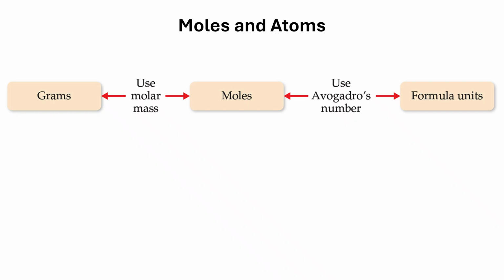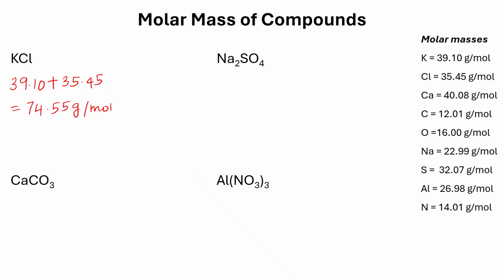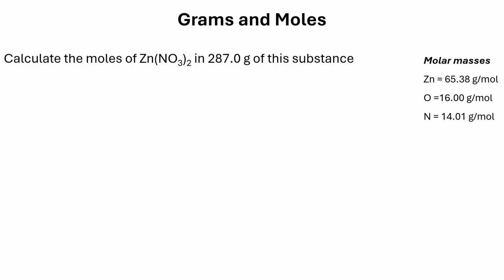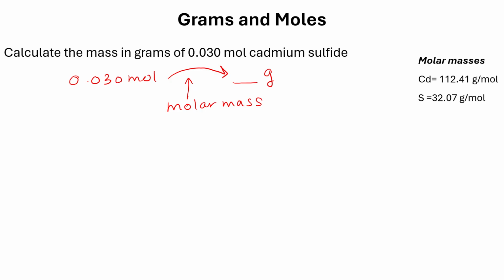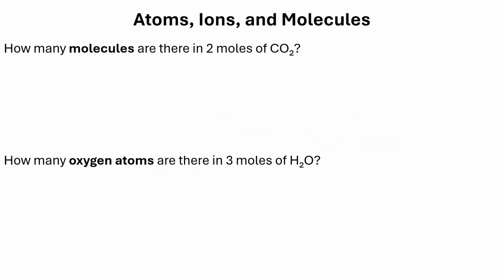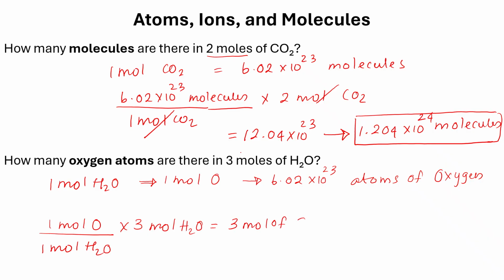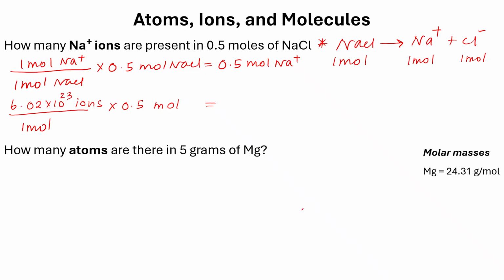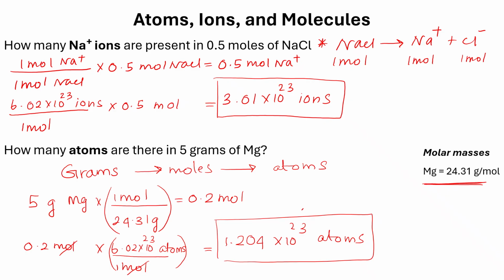Moles and Atoms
This video provides a clear explanation of the concepts of molar mass and Avogadro’s number. It discusses how molar mass represents the mass of one mole of a substance, expressed in grams per mole (g/mol), and demonstrates how to use Avogadro’s number — to relate the number of particles (atoms, molecules, or ions) to the amount of substance in moles. Through examples and step-by-step calculations, the video helps viewers understand how these two fundamental concepts are connected and how they are applied in chemical problem-solving.